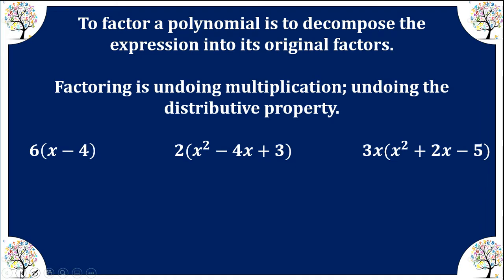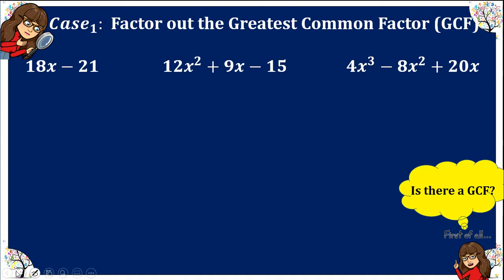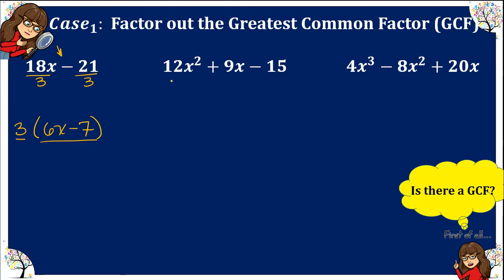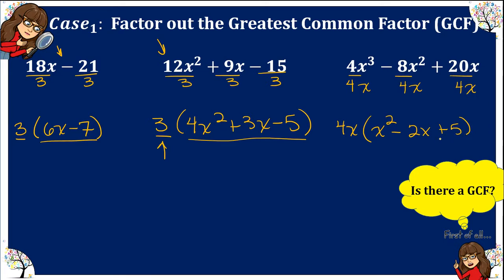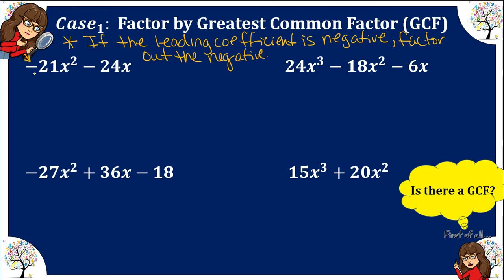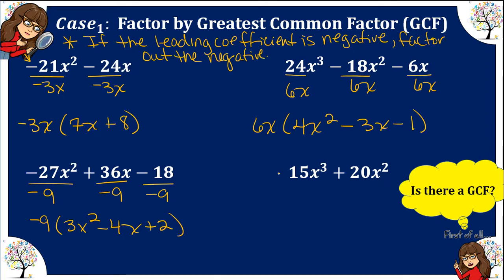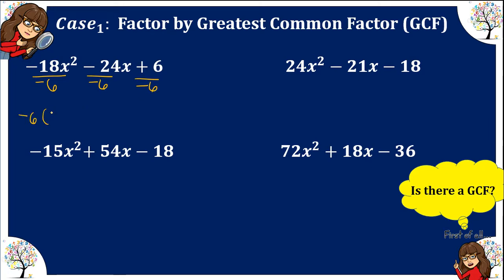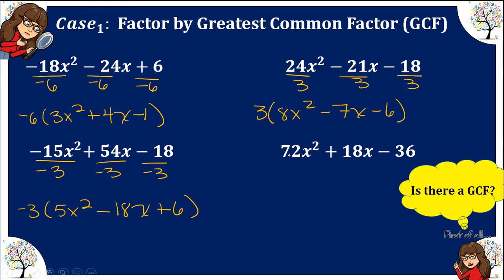M8Alg Video Lesson 6-1 Part 1 Factoring Out the GCF